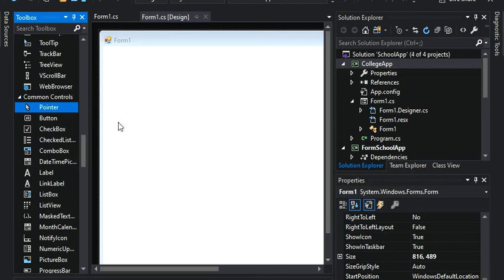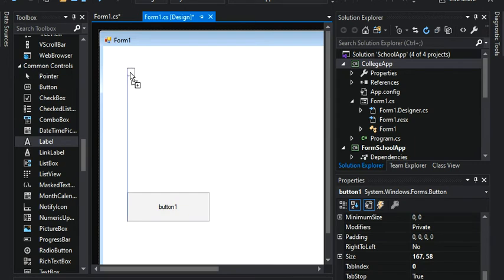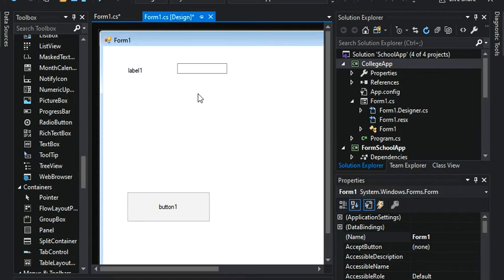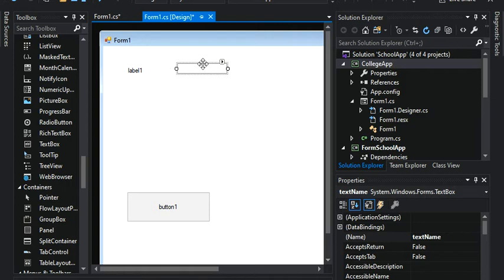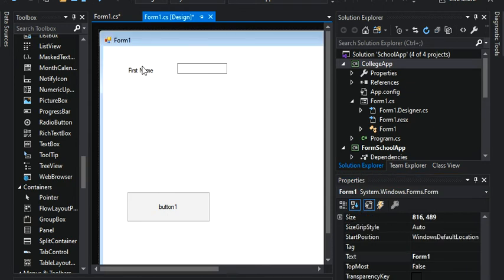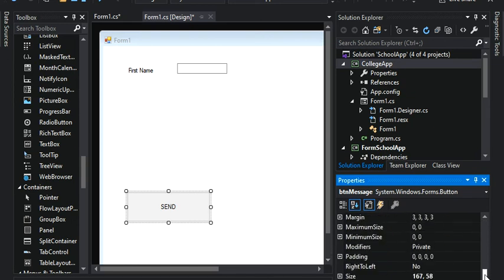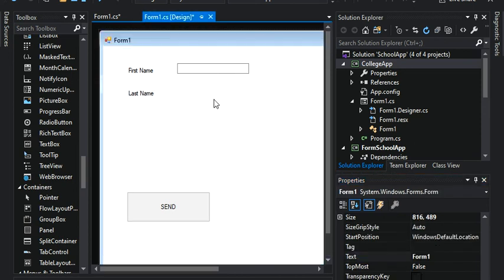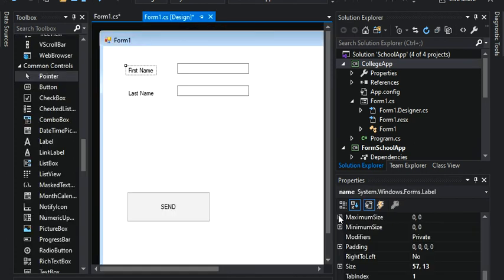WinForms Basic Controls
Winforms Applications are a nice way to start programming in C#. It's the right way to start playing around with coding and User interfaces at the same time. However, sometimes it may be confusing if you do not know how to start. This tutorial shows you how to create the most common controls: button,  textbox and label.